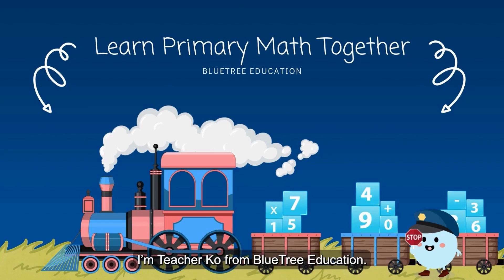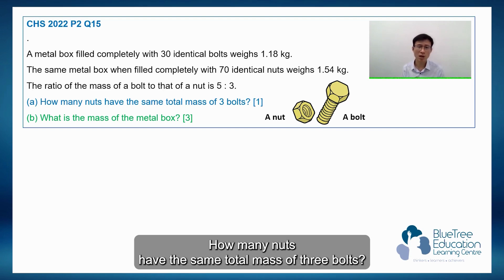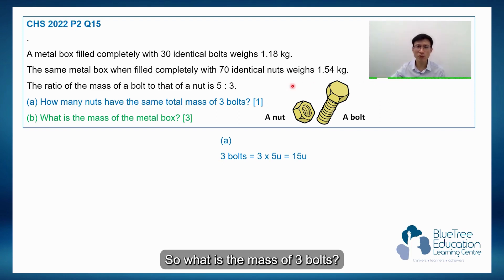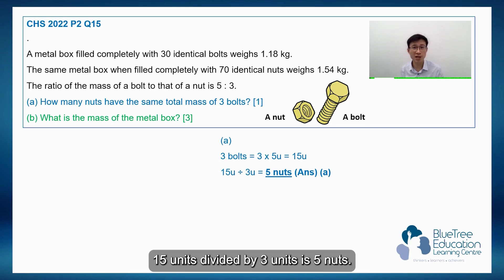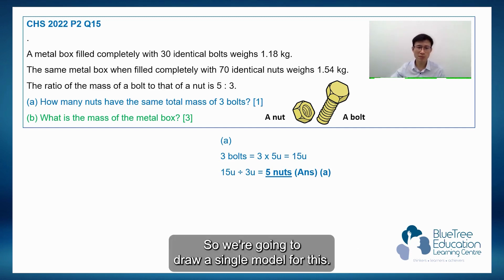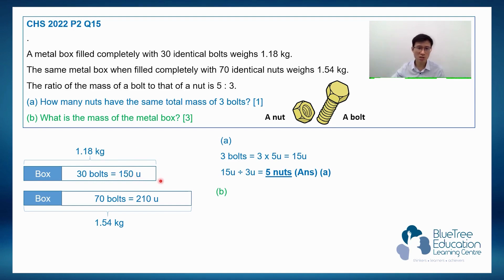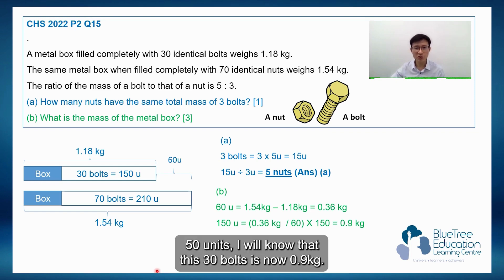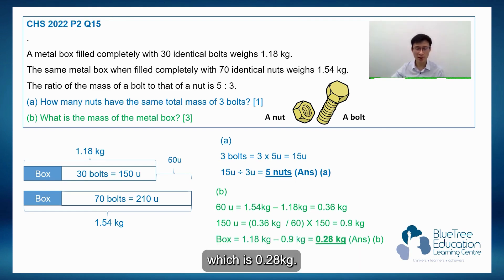Primary Math PSLE Revision Guide EP 06 | Repeated Identity | CHS Prelim 2022 Q15 Box Model Problem 📦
🚀 In this episode, we solve CHS Prelim 2022 Paper 2 Question 15 — a classic Repeated Identity question often represented using a box model. Learn how to identify repeating units, draw structured diagrams, and solve systematically using visual strategies.